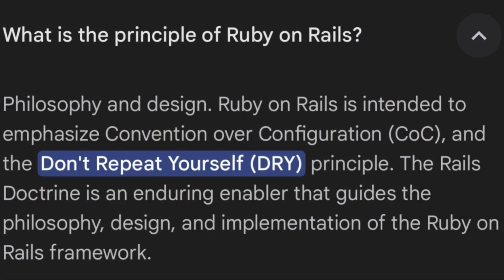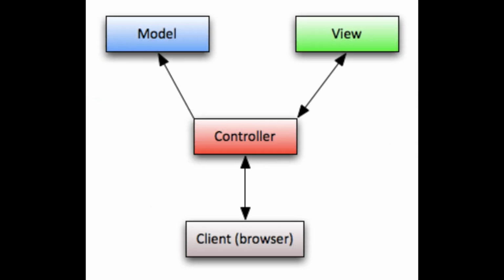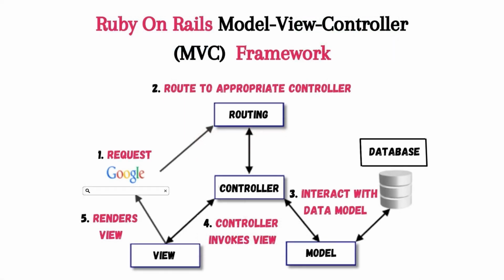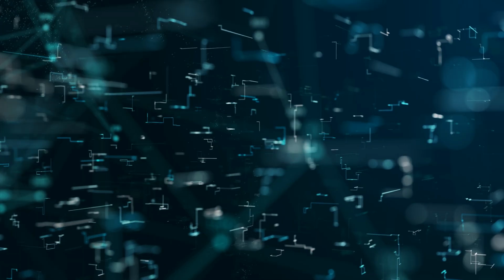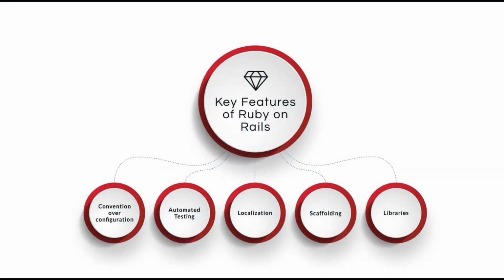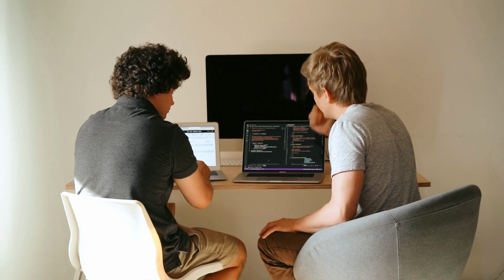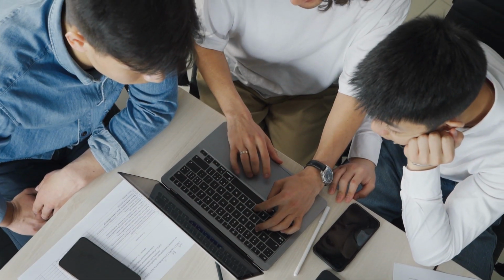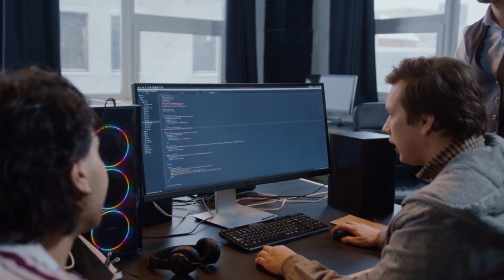What is Ruby on Rails?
Find out why major platforms like GitHub, Shopify, and Basecamp use Ruby on Rails.